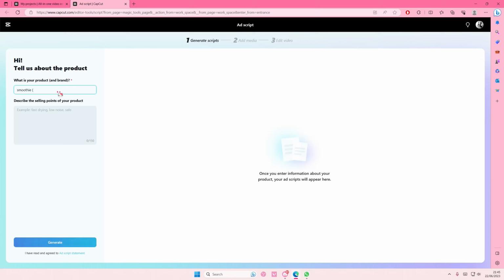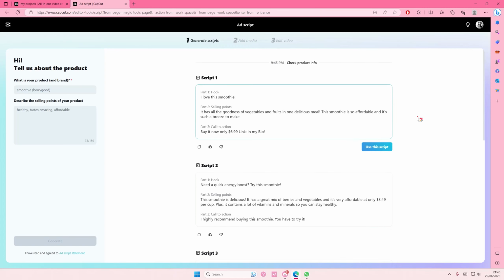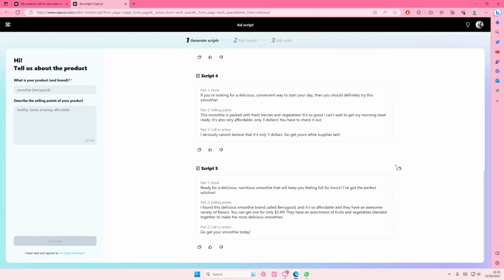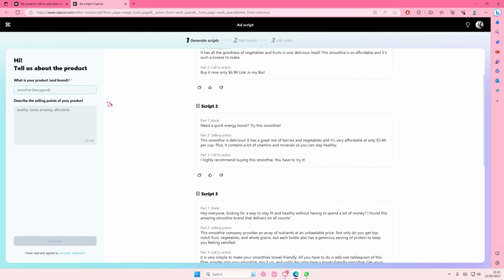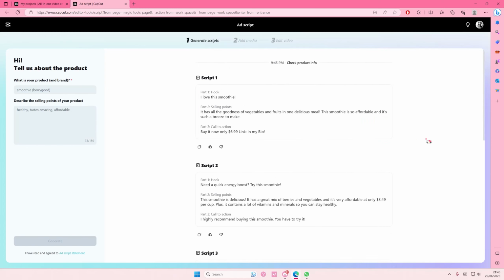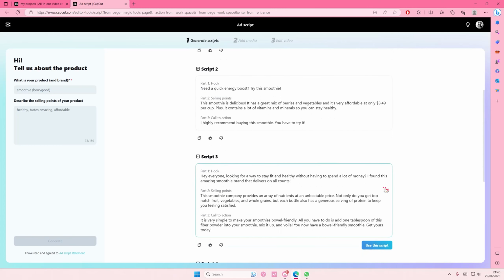How You Can Create An Interesting Ad Using The AI Ads Script Generator On CapCut Browser?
This tutorial will show you how you can create ads on CapCut browser.